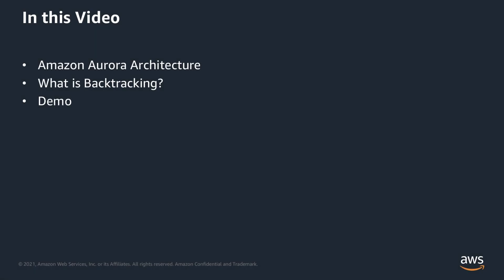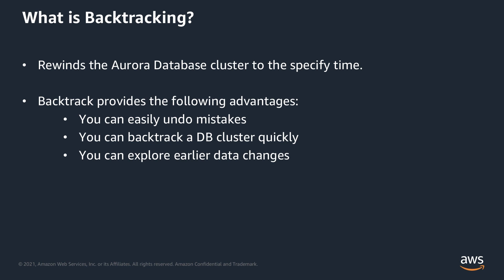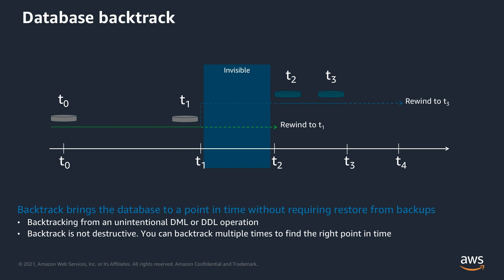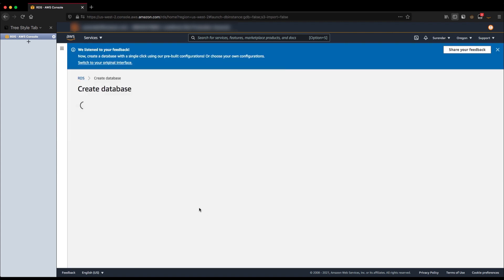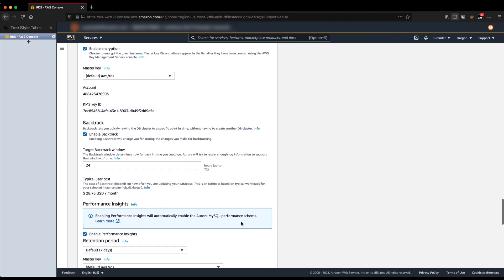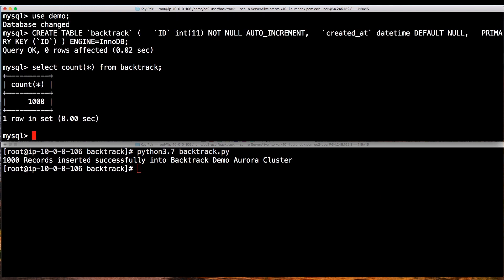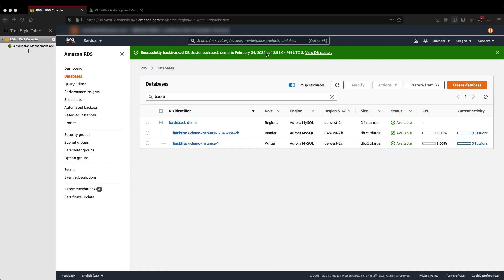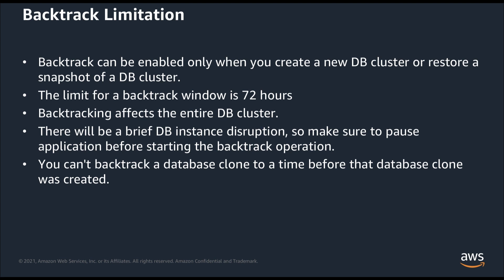Amazon Aurora Backtrack - Turn Back Time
Learn how to backtrack on your Amazon Aurora cluster. In this video, you will learn about Aurora Backtrack feature, how to enable it, how to recover the cluster from unintended changes within the matter of minutes and its limitations.

We encourage you to try this yourself by visiting our hands on Aurora labs